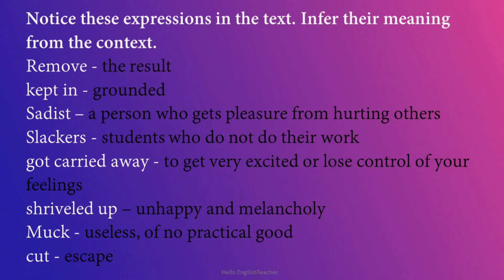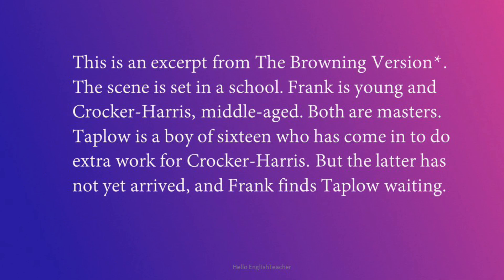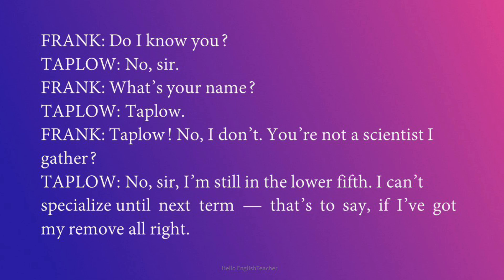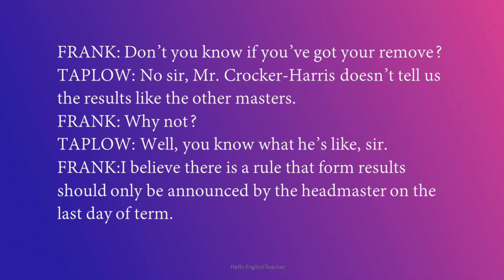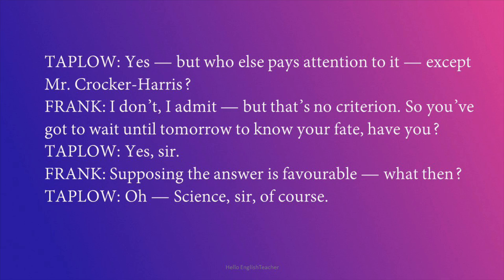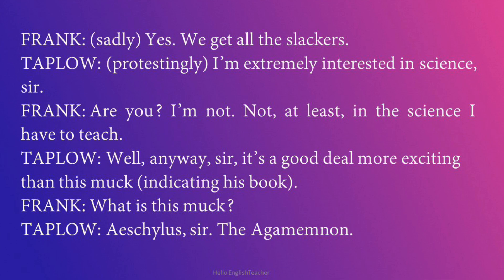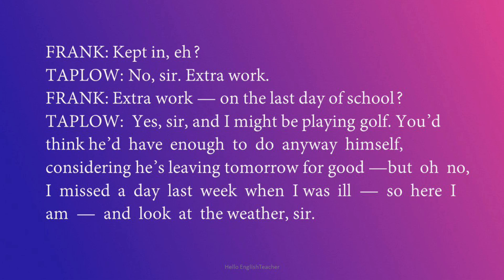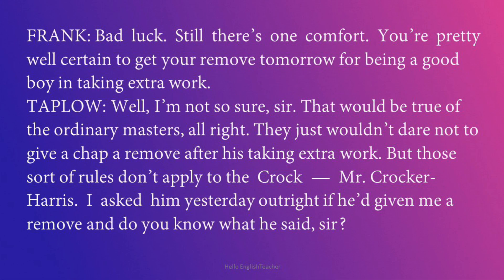The Browning Version Class 11 Line by Line Explanation part 1 | Hello English Teacher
The browning version class 11 line by line explanation part 1

Headline : he browning version class 11 line by line explanation part 1

▶   class 10
▶   class 11
▶   class 12
▶   others

All videos of class 10. Play list Class 10